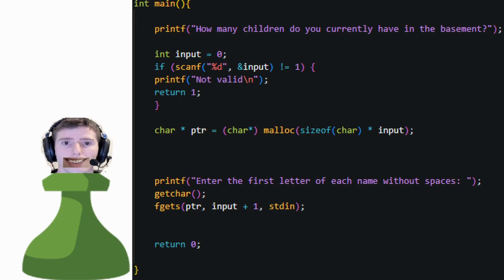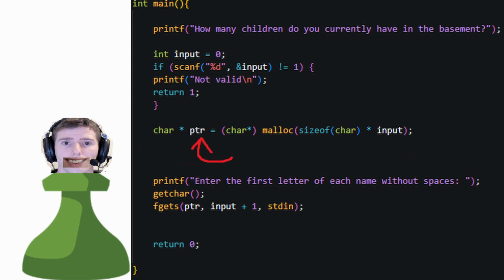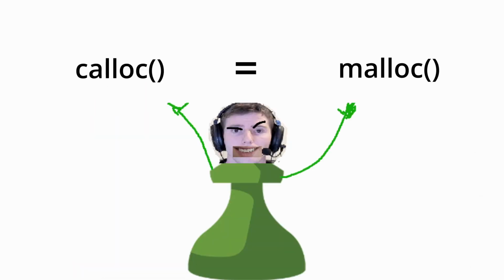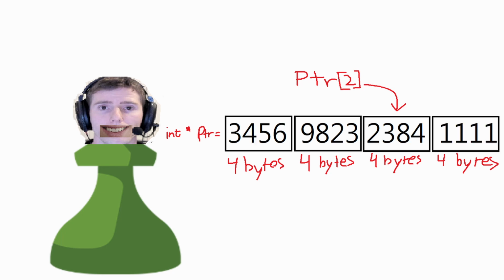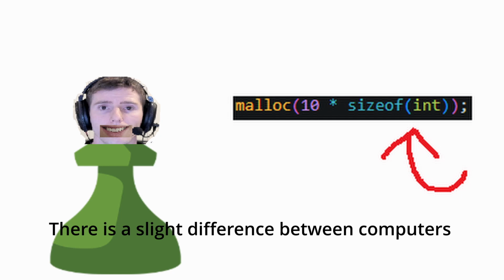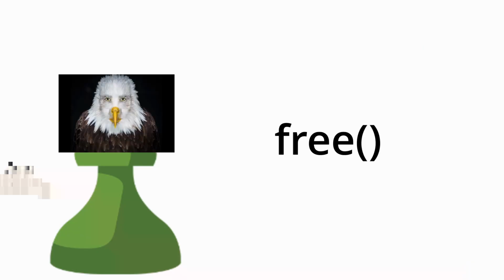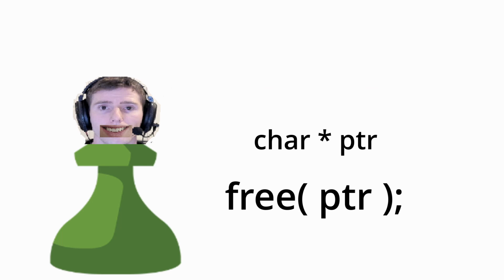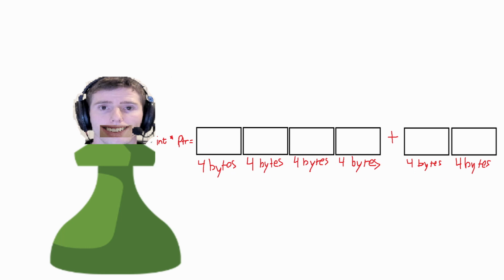What is malloc, calloc and free in C and C++?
Video about the functions malloc, calloc and free in both C and C++. The differnces between them and how they are used.